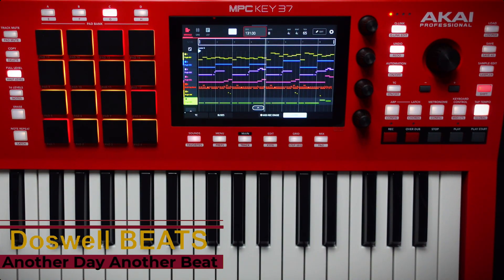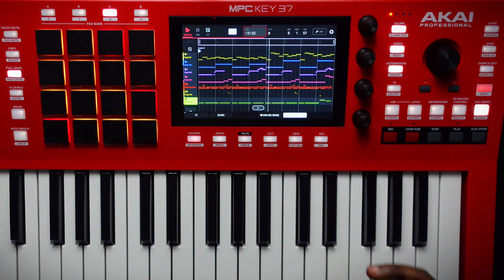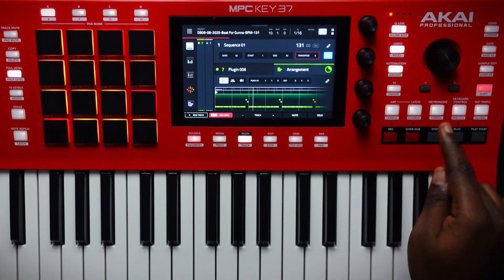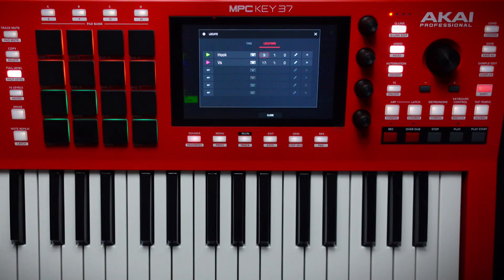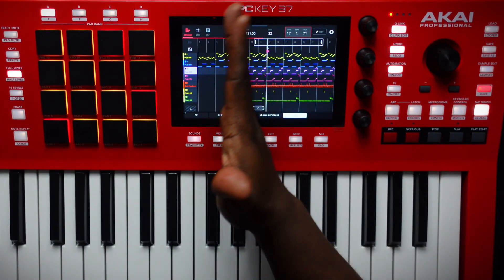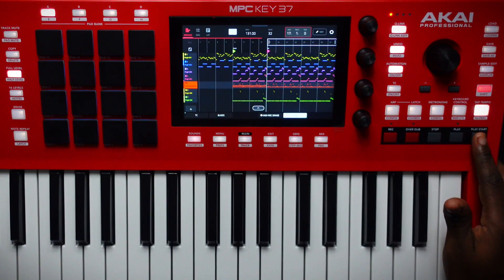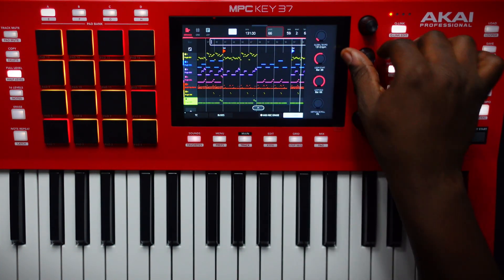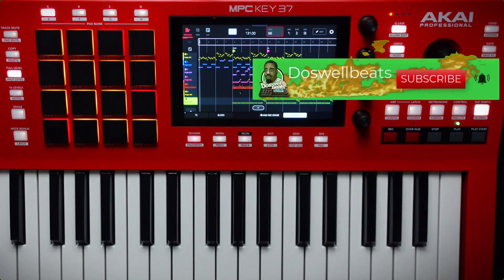The MPC 3.5 Arranger Explained Like Never Before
MPC 3.5 Arranger Unlock the full power of the MPC 3.5 Arranger and transform the way you create and perform music. In this video, I’ll break down everything you need to know — from arranging tracks to building seamless workflows — so you can finally master the arranger like never before.
The Only Video You Need to Master MPC 3.5 Arranger
Whether you’re a beginner or a seasoned MPC producer, this tutorial will help you: Understand the arranger step by step
Streamline your workflow for live performance and production
Discover hidden features inside MPC 3.5

Watch until the end for tips that most producers overlook!

This Video is a beat making video. As part of my beat making process I show my screen.